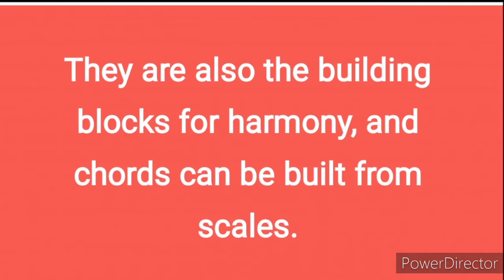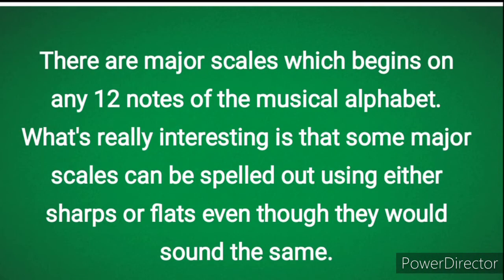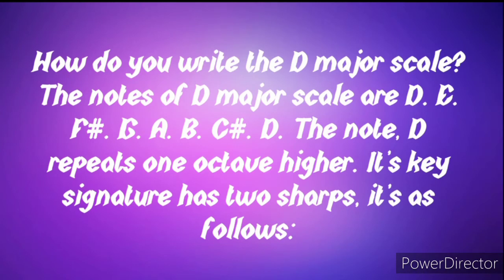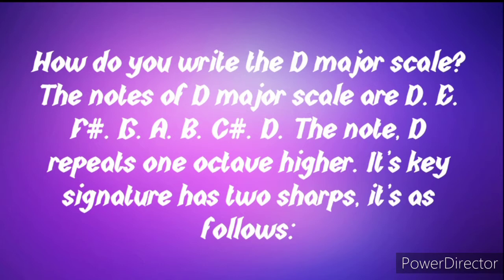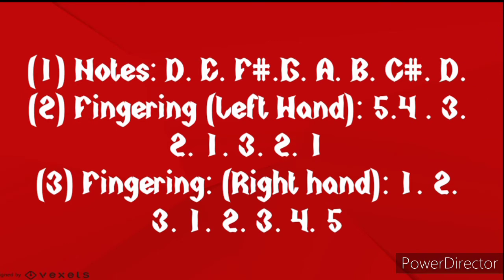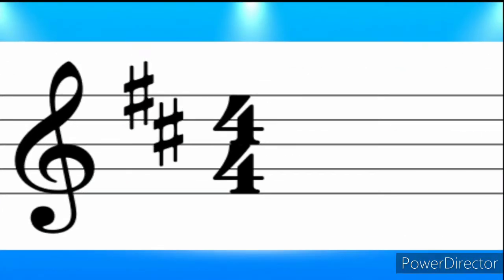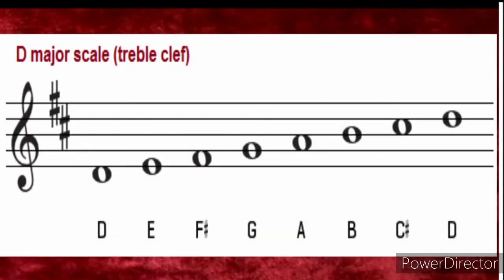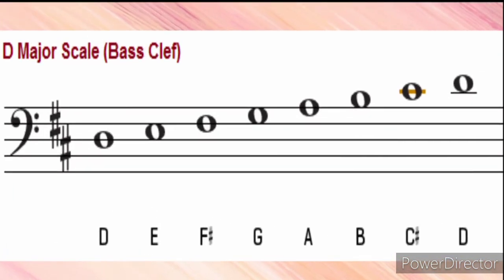THE D MAJOR SCALE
D major scale has two sharp signs on F and C